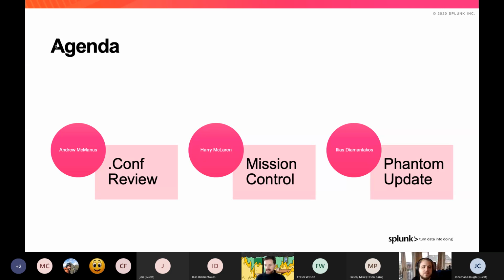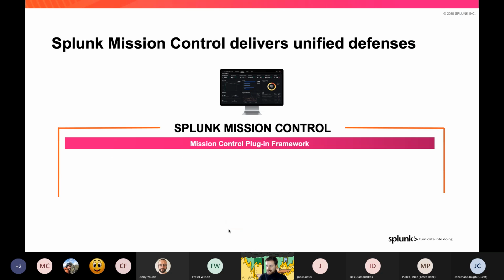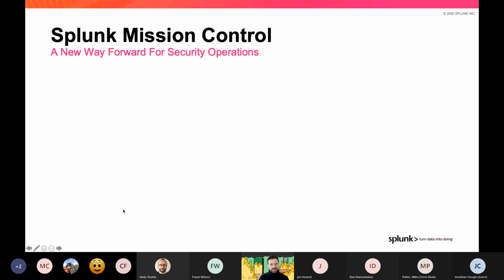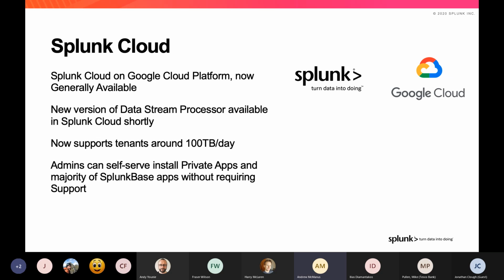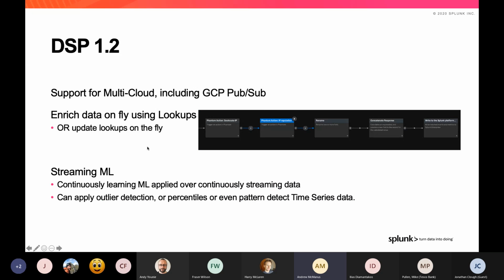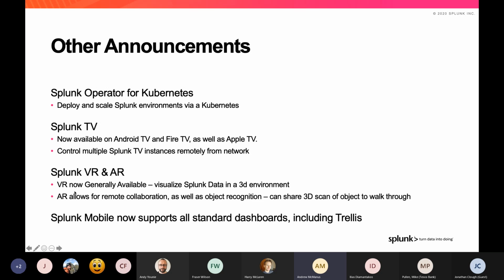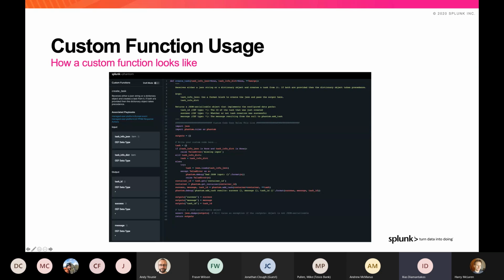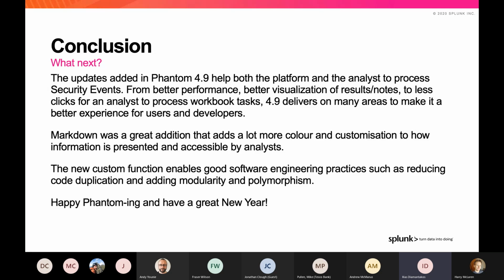Splunk User Group Edinburgh - .conf20 Recap, Phantom & Mission Control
We return from the first Virtual .conf to discuss the new announcements, products and features soon to come to Splunk. Firstly, Andrew will generally cover .conf itself, mentioning the major announcements. Harry will then cover more specifically the updates to the Security Suite, especially Mission Control. Finally, Ilias Diamantakos, will go over the new features in Phantom 4.9.

At the end of the event, we will open up for general discussion about conf.